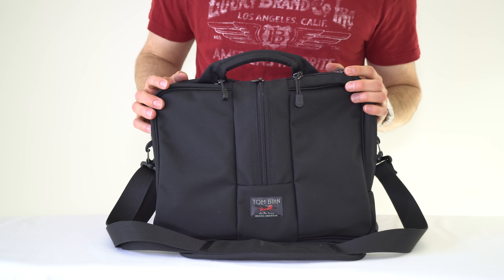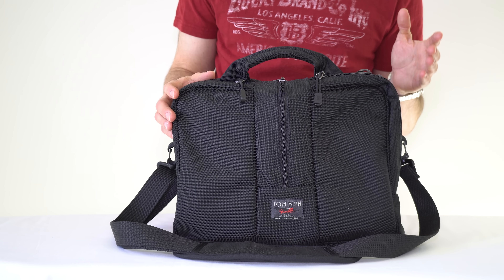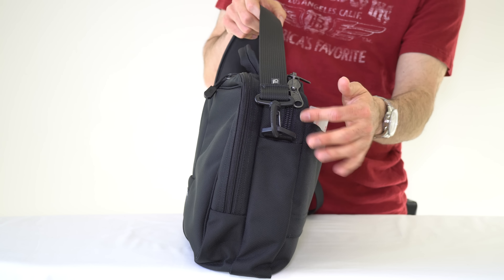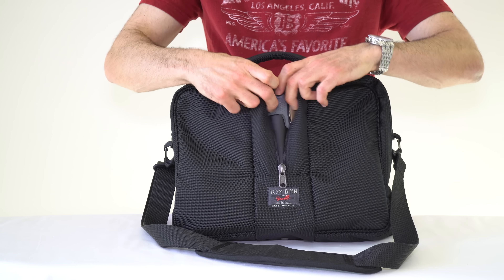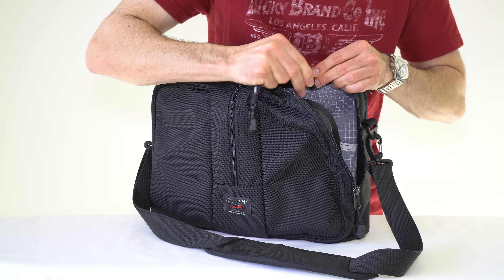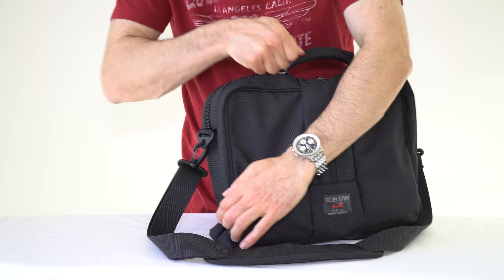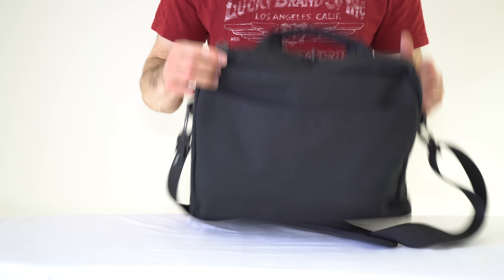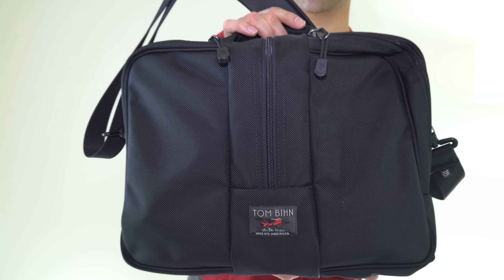Tom Bihn Pilot Work/Travel Bag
The Tom Bihn Pilot is a larger updated version of the Co-Pilot.  Tom Bihn products are US made in their factory in Seattle, WA.